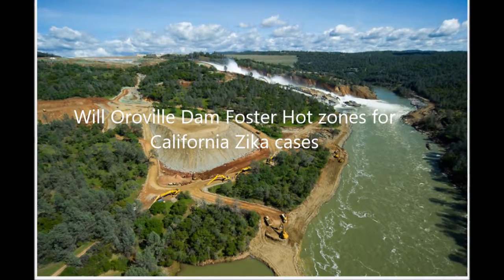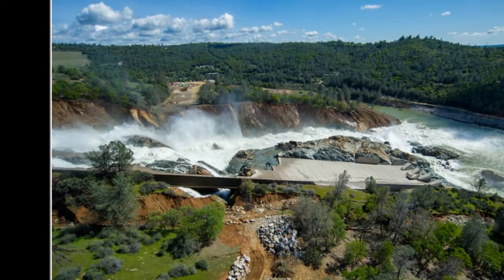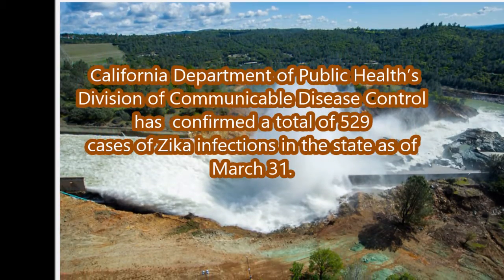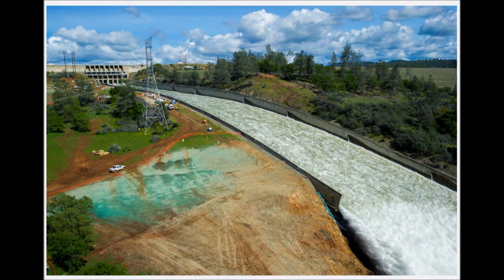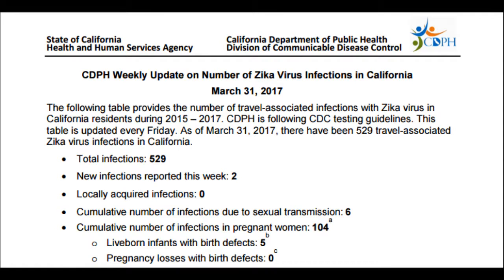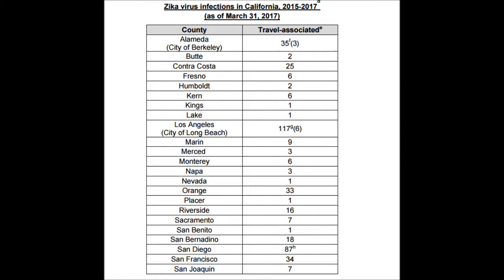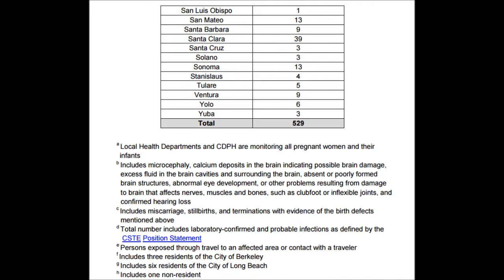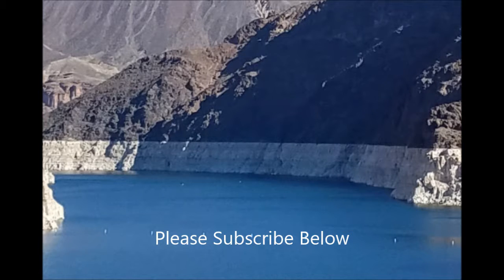Oroville Dam More trouble for our environment Zika virus